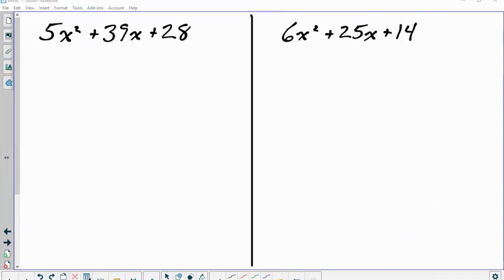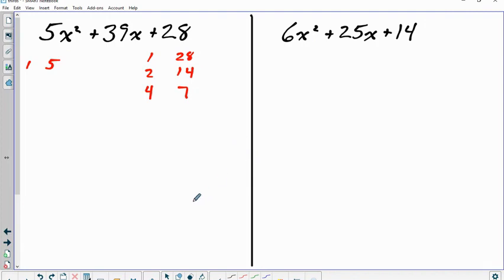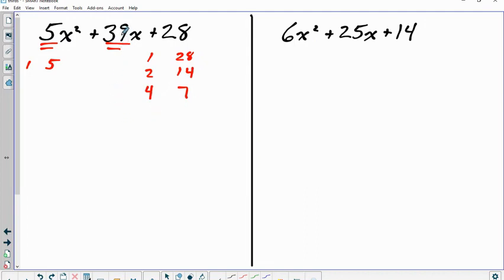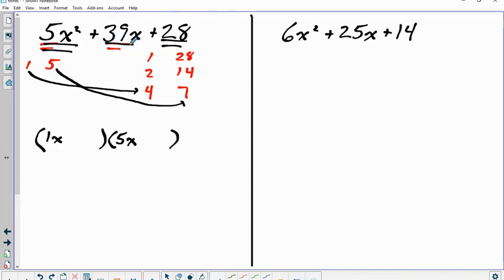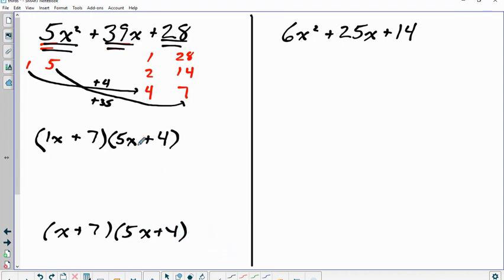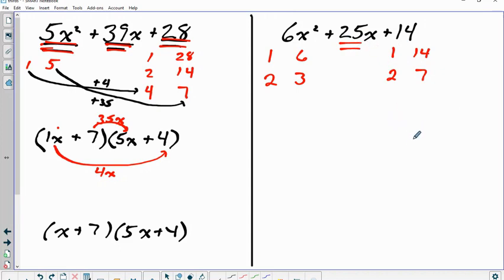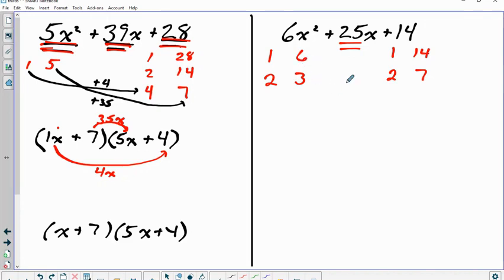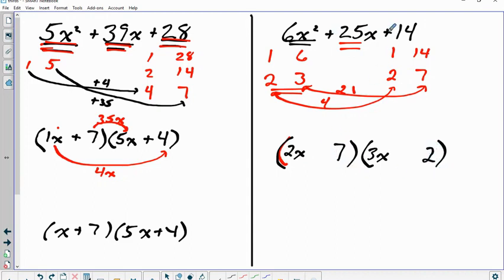Factoring Polynomials - Trinomials (a is greater than 1) - Level 2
In this video, we will be factoring trinomials where the lead coefficient is greater than 1 (a is greater than 1).  Tread carefully.  These ones are tricky.